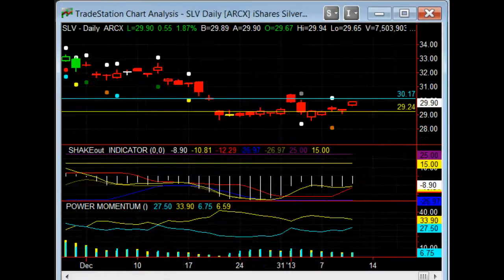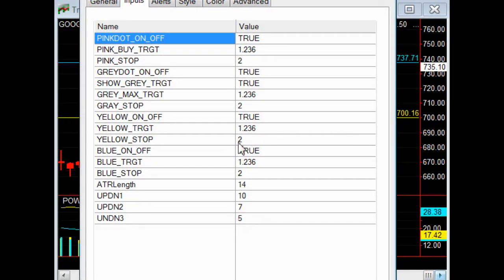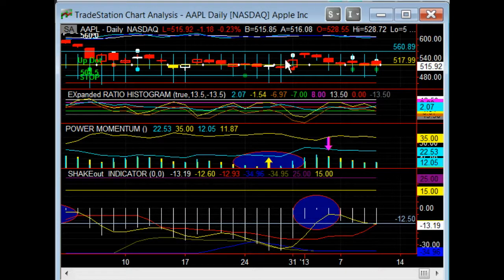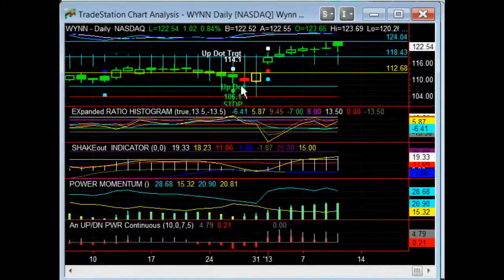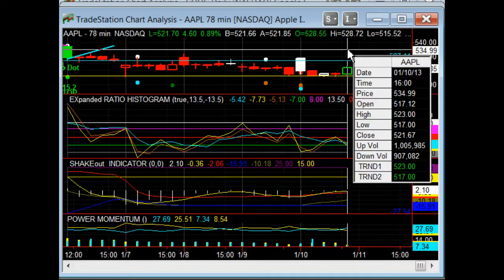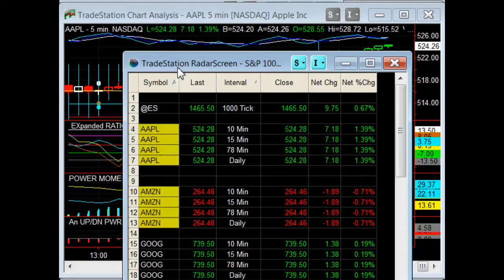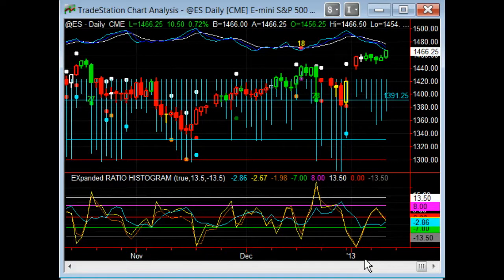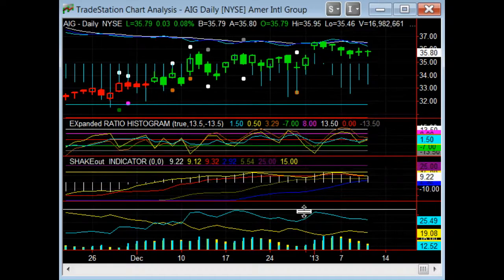Live 01-10-13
Pink Dot showMe advances with live stock calls along the way.